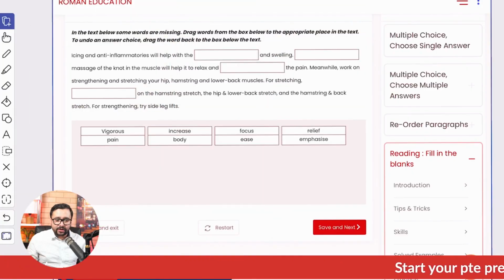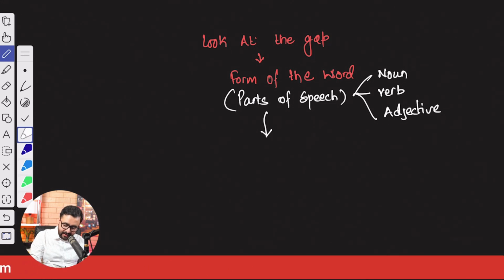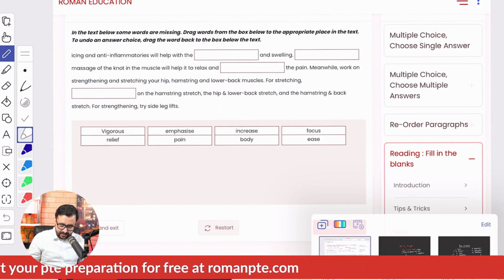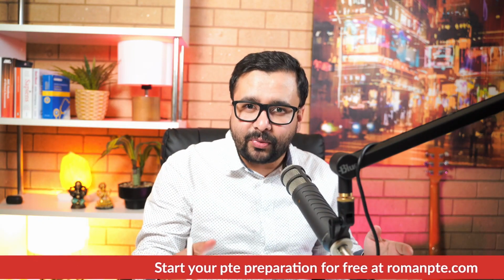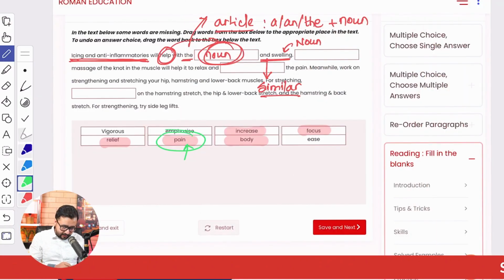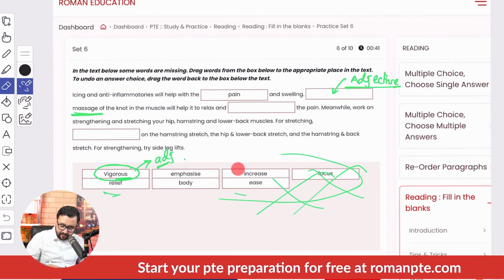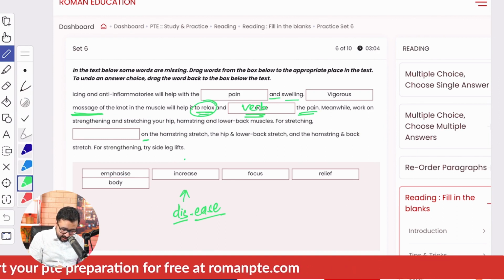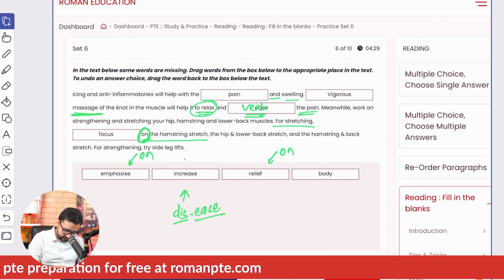Fill in the Blanks in PTE Reading (grammar method) Part I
In this video, I am discussing fill in the blanks questions of the reading section using the grammatical method. By using this method, you will be able to answer any fill in the blanks questions.
This is the first video of the series and I will be publishing more videos on this topic in the following days.